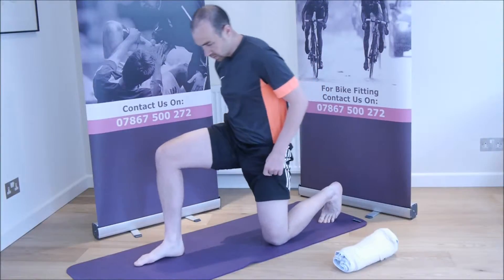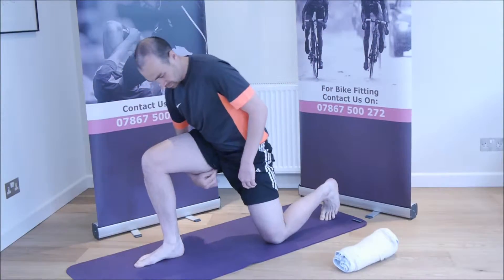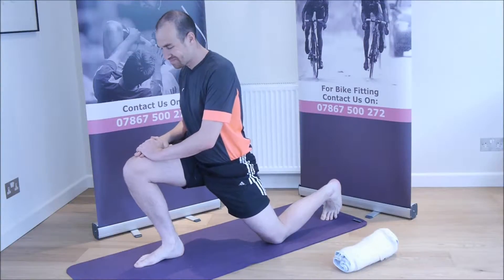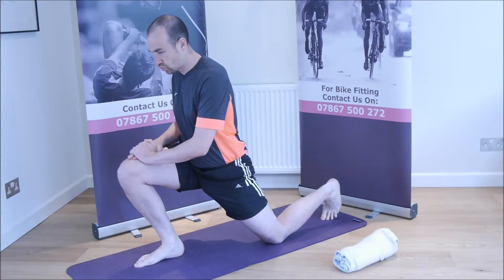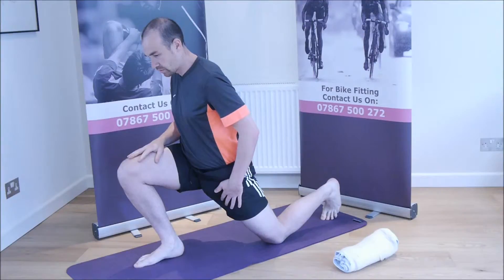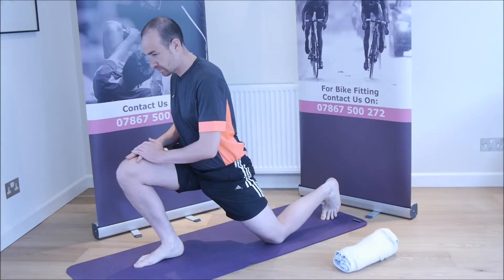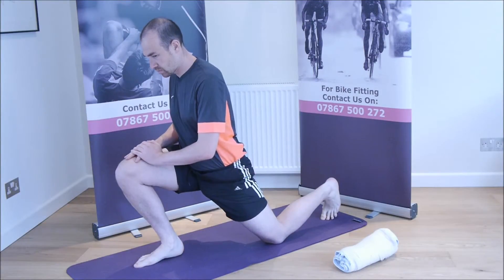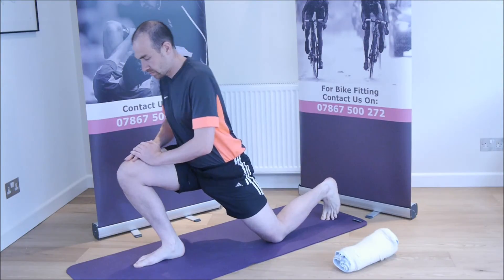Hip Flexor Stretching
This exercise shows you how to stretch your hip flexor muscle. It  is a good exercise to do during a warm up or before any sporting activity. It is also a good exercise if you are experiencing tightness/pain in the hip region. Physiotherapists will commonly prescribe this stretch when recovering from a back or hip injury